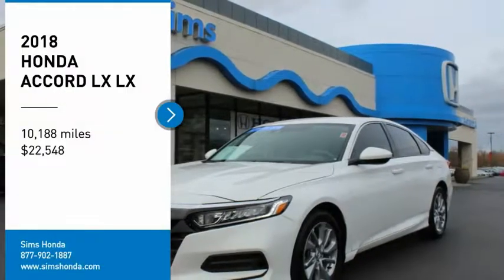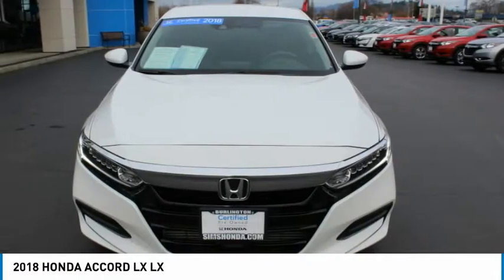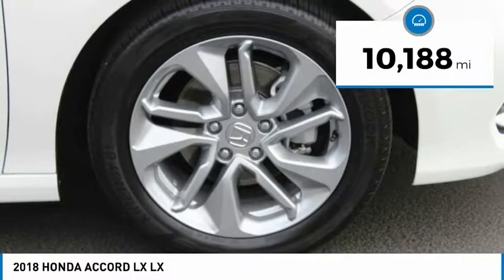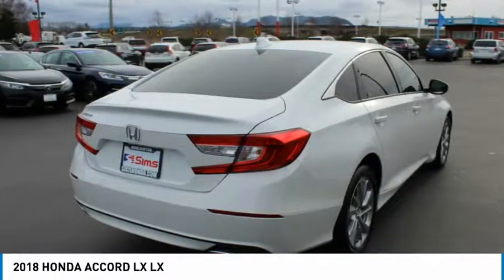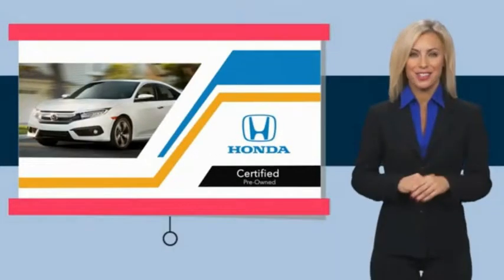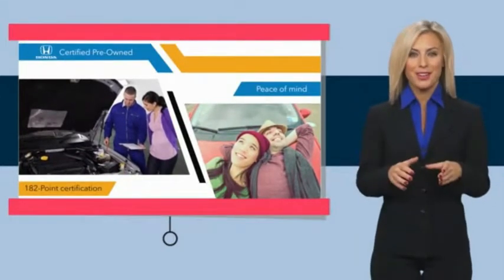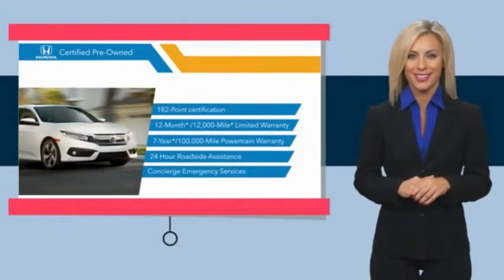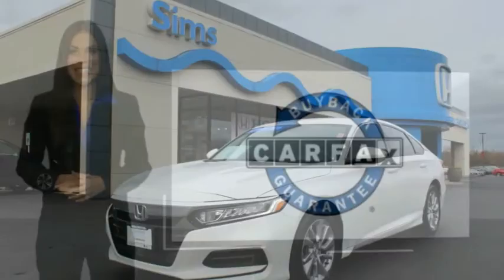2018 HONDA ACCORD LX Burlington WA B9786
2018 HONDA ACCORD LX LX

Sims Honda
1615 S. Goldenrod Road

Only 8.5% Sales Tax!!! Certified. CARFAX One-Owner. Clean CARFAX. Platinum White Pearl 30/38 City/Highway MPGbr /br /Honda Certified Used Cars Details:br /br / * Roadside Assistancebr / * 182 Point Inspectionbr / * Powertrain Limited Warranty: 84 Month/100000 Mile (whichever comes first) from original in-service datebr / * Vehicle Historybr / * Transferable Warrantybr / * Warranty Deductible: $0br / * Limited Warranty: 12 Month/12000 Mile (whichever comes first) after new car warranty expires or from certified purchase datebr /br /br /2018 Honda Accord LX FWD 1.5T I4 DOHC 16V Turbocharged VTECbr /br / Excellent Selection of Used Vehicles Financing Options Serving Burlington Mt Vernon Bellingham Anacortes Oak Harbor Coupeville Camano Island Stanwood Arlington Marysville Everett Seattle Snohomish Lake Stevens Darrington Sedro-Woolley Edmonds Lynnwood Mukilteo Kirkland Ferndale Lynden Blaine La Conner Friday Harbor Orcas Island Skagit County Whatcom County Snohomish County King County Pierce CountY.